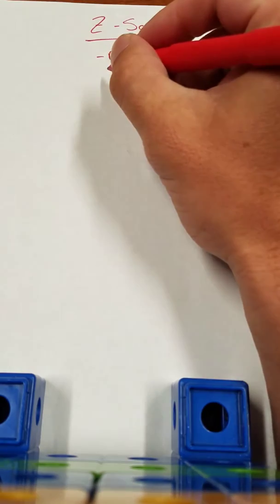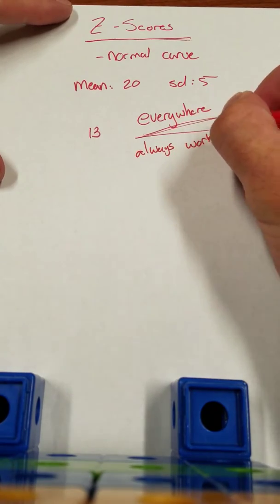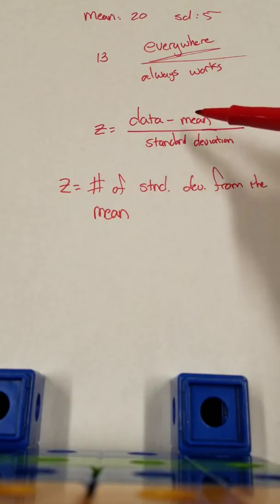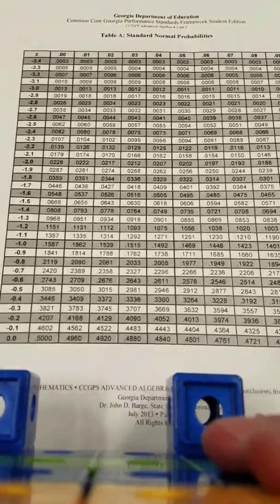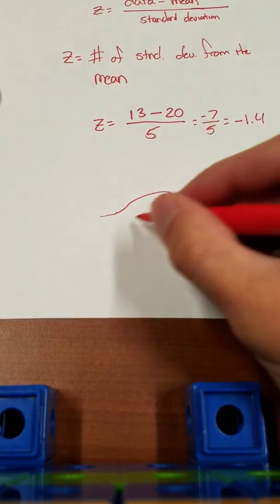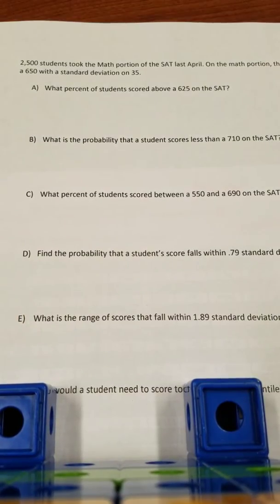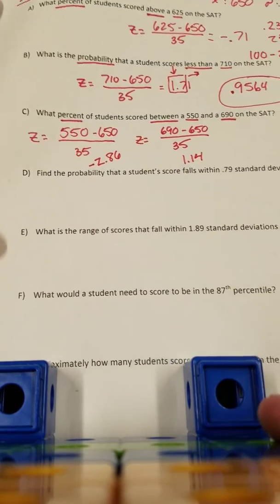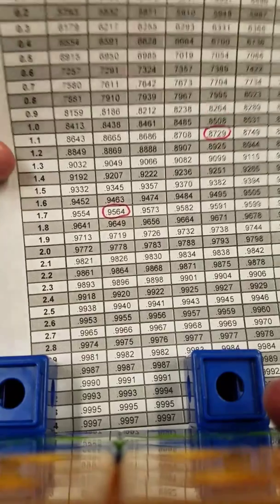Z-Scores Part 1